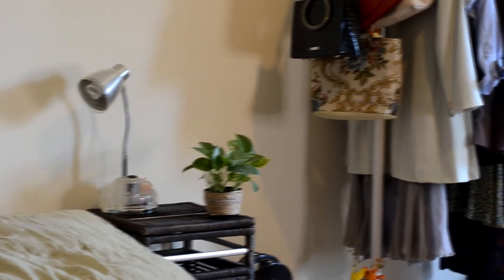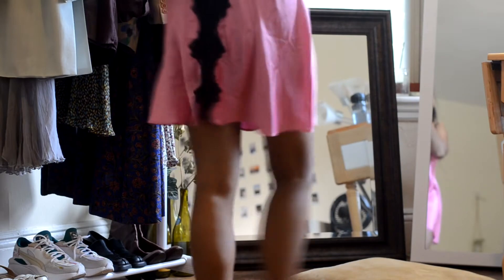DIY, GARBAGE-PICKED AND THRIFTED DECOR | ROOM TOUR 2021 - Tiny Boston Apartment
Hello Humans of YouTube

I had so much so much fun decorating my little room space. I am so excited to finally share the room tour with you guys. This space is so fun and it is cozy and I am proud of it. Most of my decor is either thrifted or garbage picked or it is a DIY because I did not want to spend a lot on decor on a student budget.